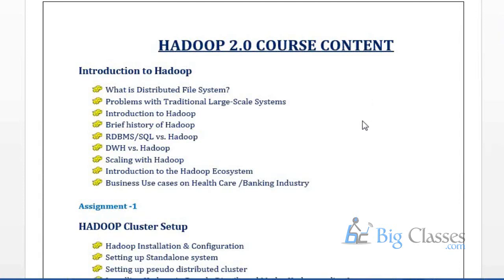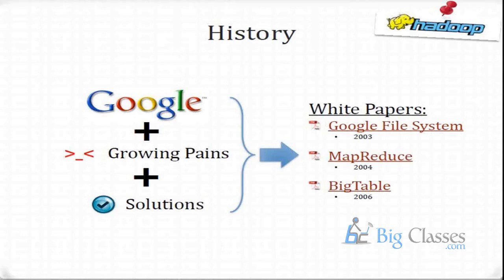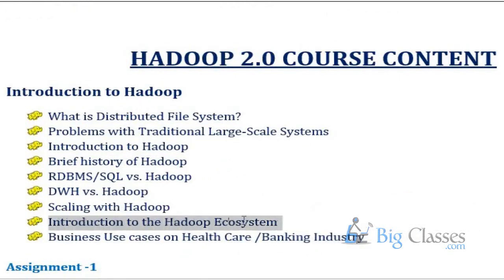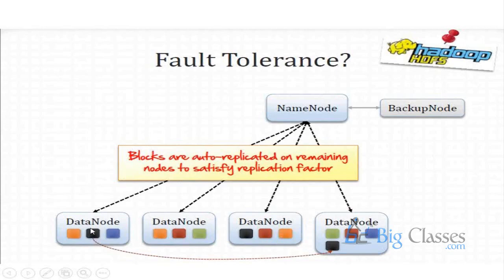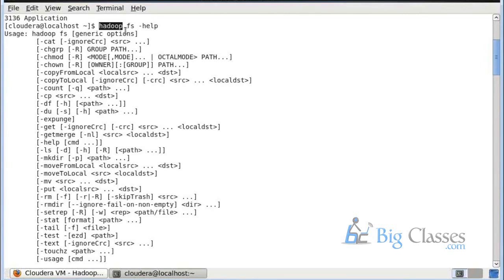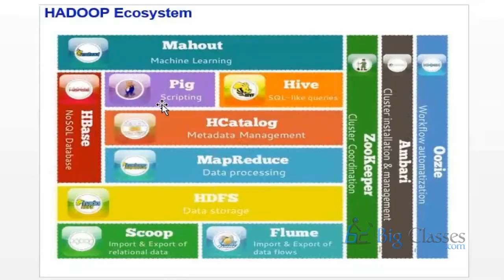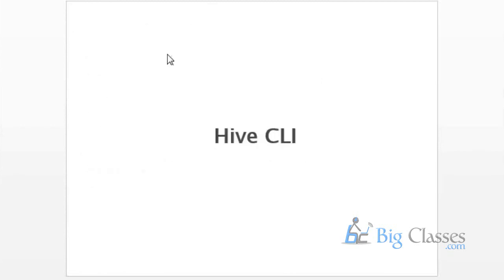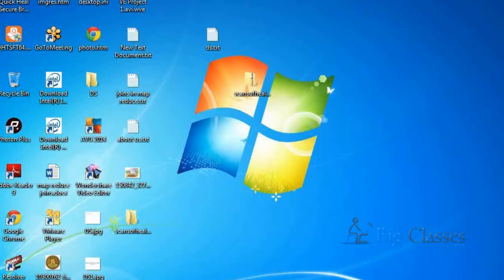Hadoop Mapreduce Online Tutorials | Big Data Hadoop Training